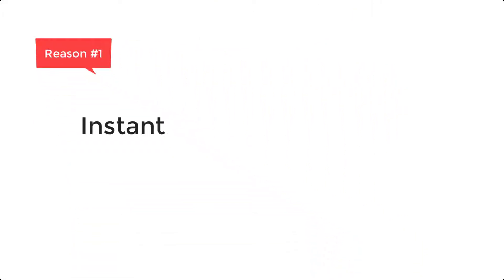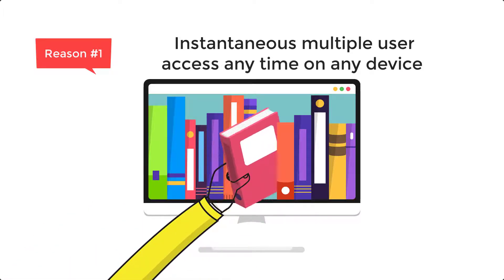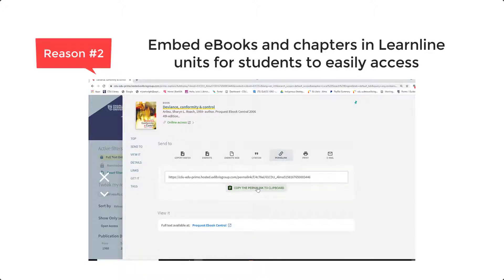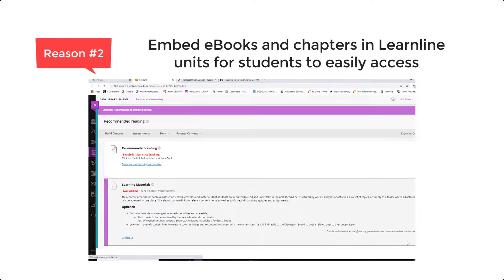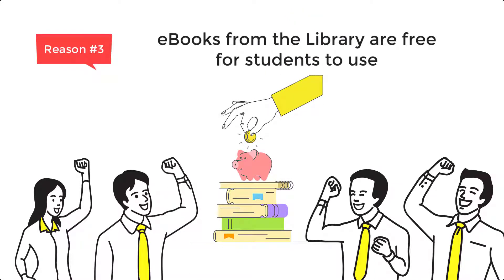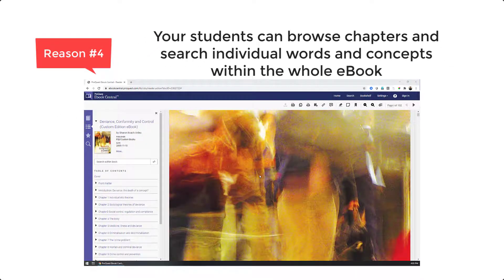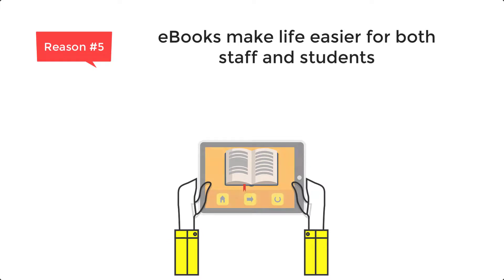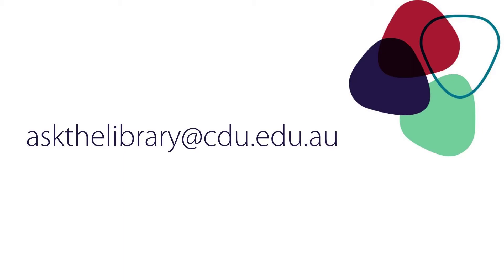5 Good Reasons to use eBooks in your Teaching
A short explanation on why eBooks are a good alternative to print books for teaching.